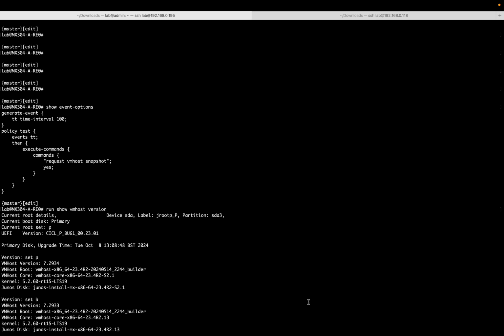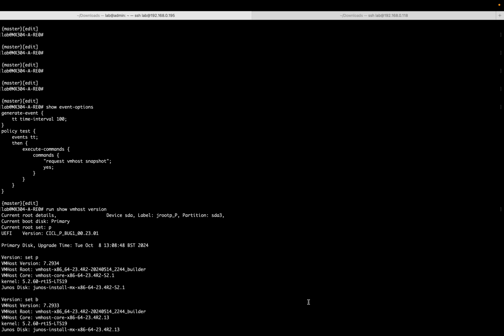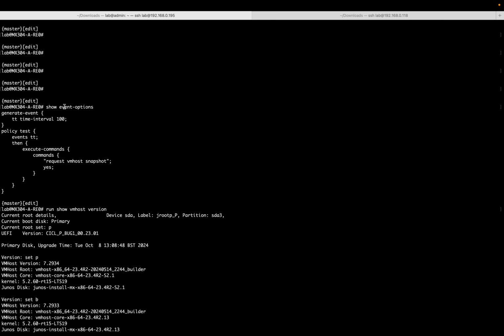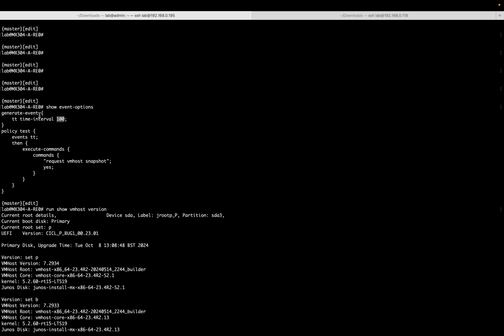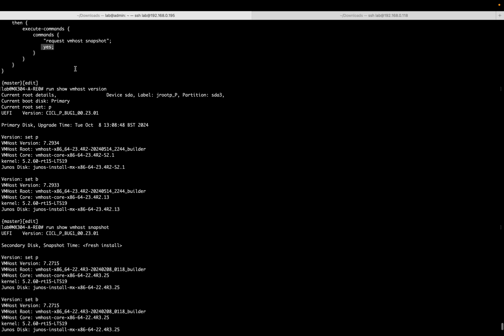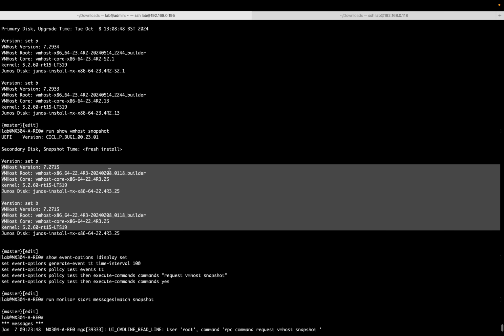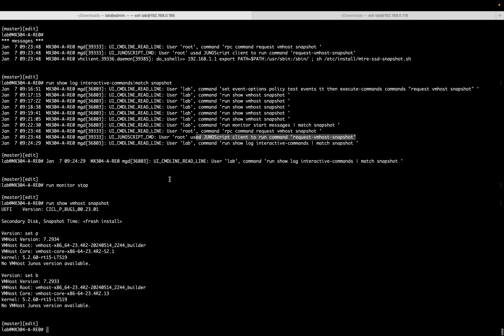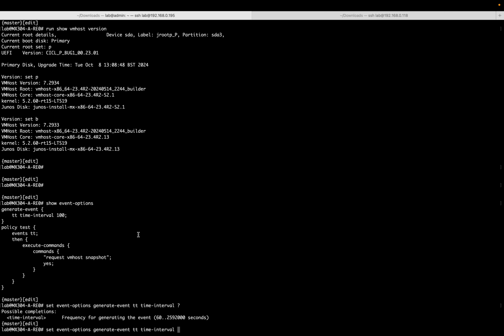Event-Options Script | Perform Hard-Disk Snapshot on Juniper Router between Primary & Secondary Disk